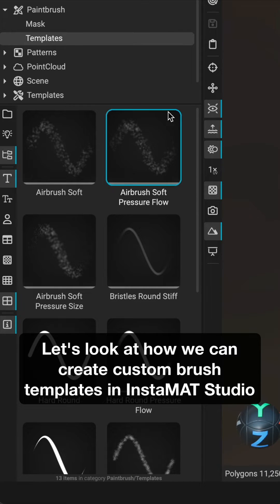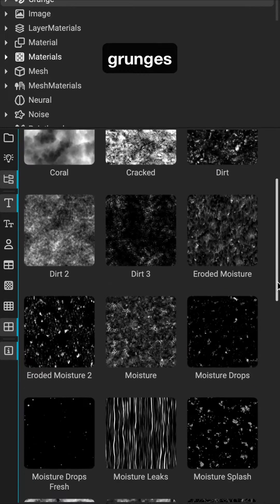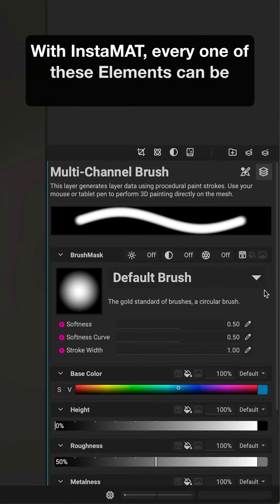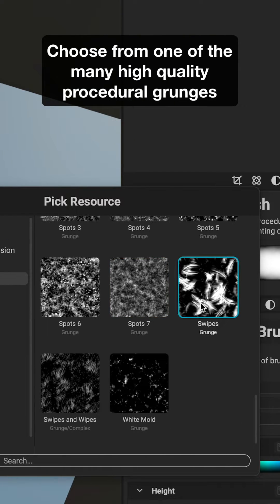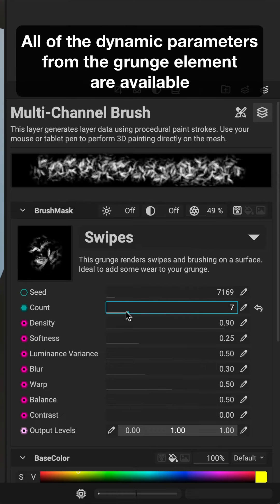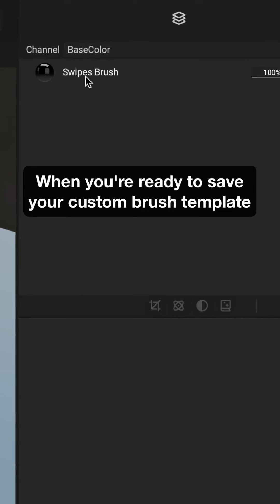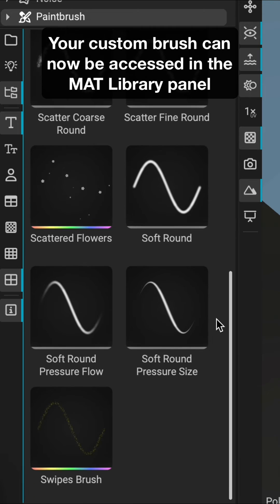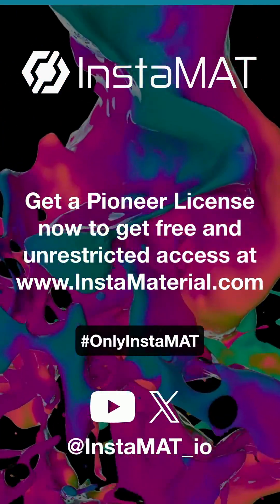Create Custom Brush Templates in InstaMAT Studio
🎨 Here’s something that’s OnlyInstaMAT! Did you know you can create custom brush templates using InstaMAT Studio’s built-in grunges, noises, and patterns? Use their dynamic parameters to dial in the look of the brush mask and create powerful presets for use in future projects!

To receive the latest updates on everything InstaMAT, visit our